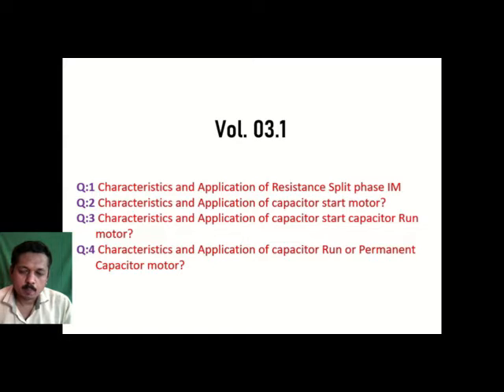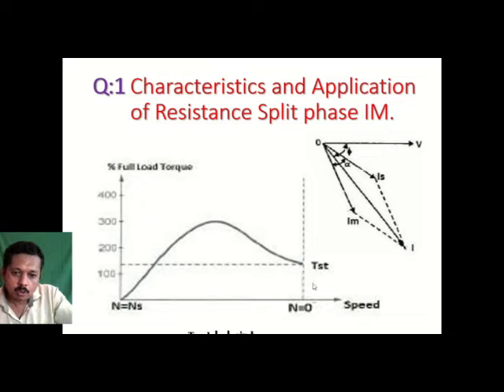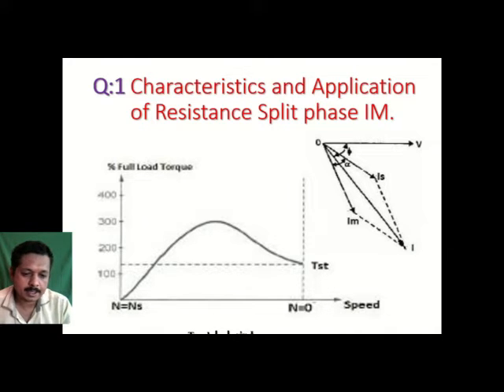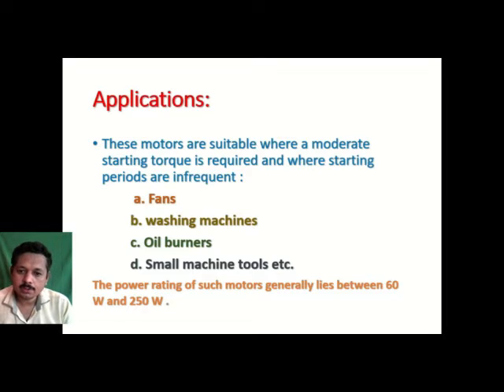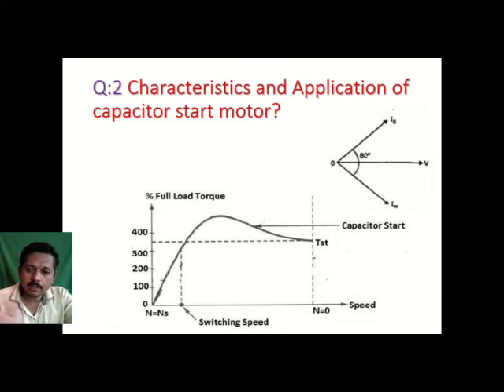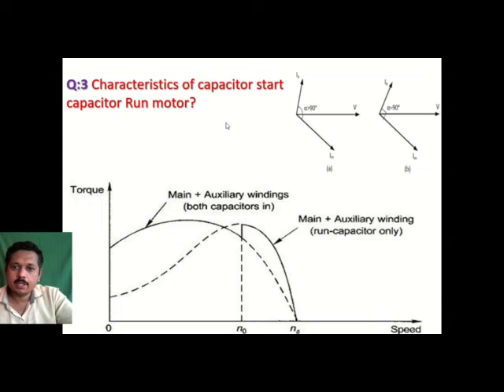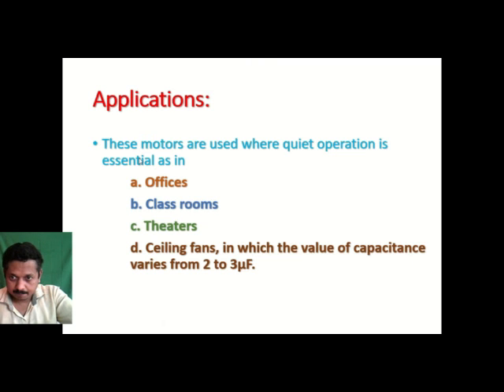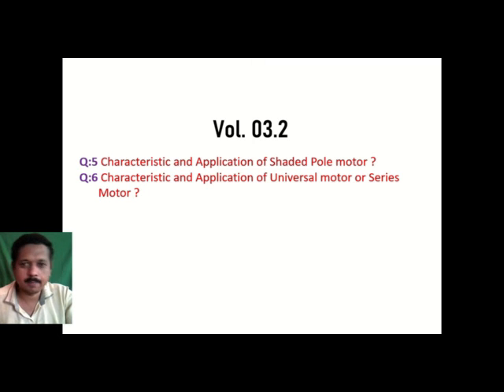Basic Electrical Questions and answers Vol 3.1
In this video i have explain few basic concepts in question and answer type.
Q:1 Characteristics and Application of Resistance Split phase IM
Q:2 Characteristics and Application of capacitor start motor?
Q:3 Characteristics and Application of capacitor start capacitor Run  motor?
Q:4 Characteristics and Application of capacitor Run or Permanent  Capacitor motor?
for Enhancing Basic knowledge or For improving Interview skills
Single Phase motor.
Electrical Technology
Working principle
# Construction of Electrical Motor
Circuit Diagram of Electrical Motor
Concept of Magnetism
Electro Magnet
What is Magnet